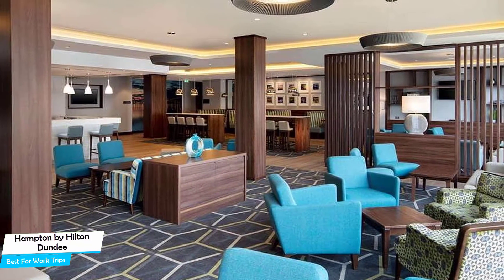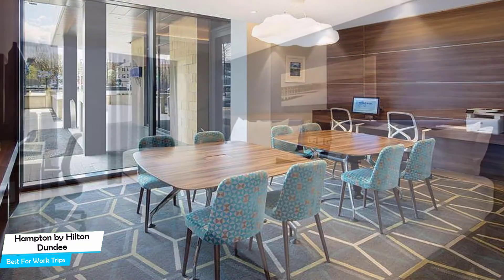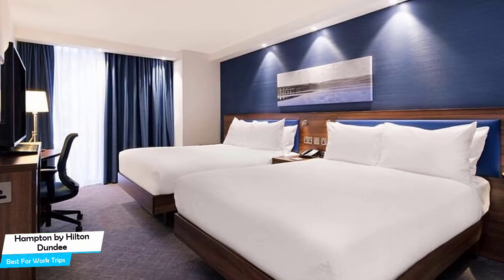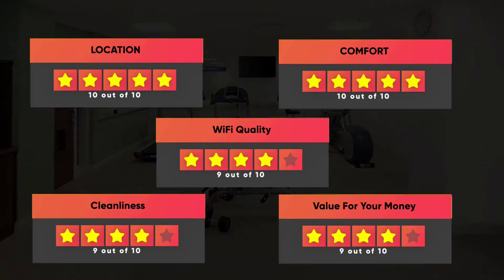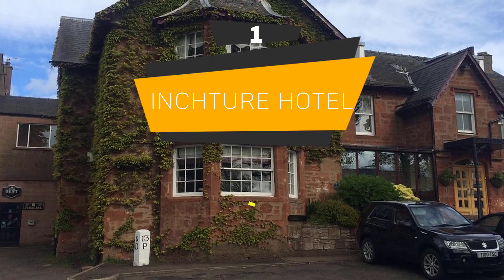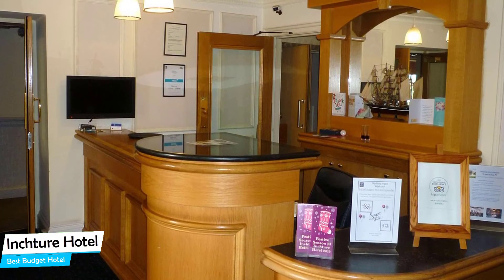Best Hotels In Dundee - For Families, Couples, Work Trips, Luxury & Budget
► Links to the best hotels in Dundee we mentioned in this video:

► 3. Hampton by Hilton Dundee
► 2. Best Western Invercarse Hotel

In this video, we listed the top 5 best hotels in Dundee. I made this list based on my personal opinion, and i tried to list them based on their price, quality, location and more. If you want to see the price and find out more information about these hotels, you can check out the links above.